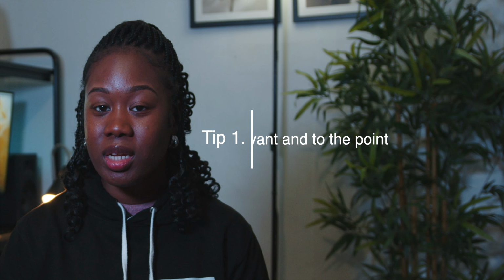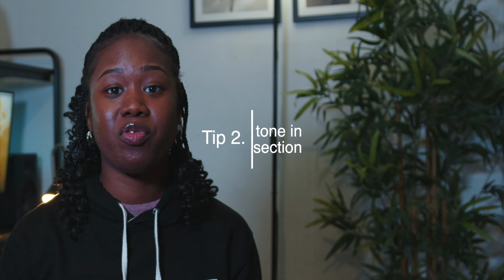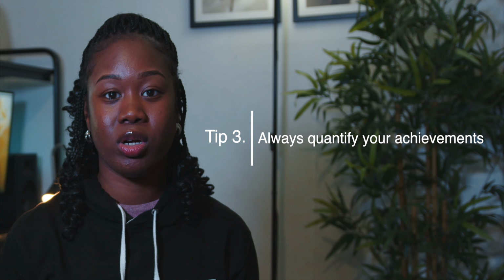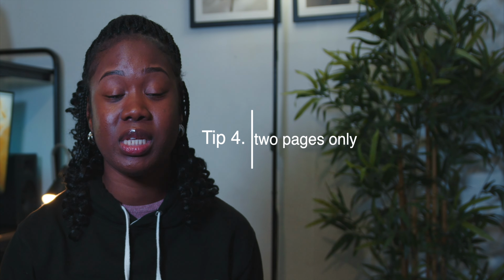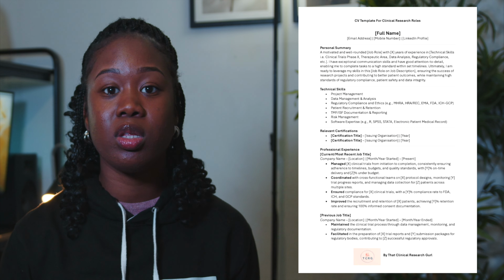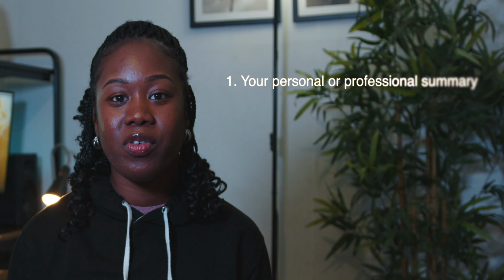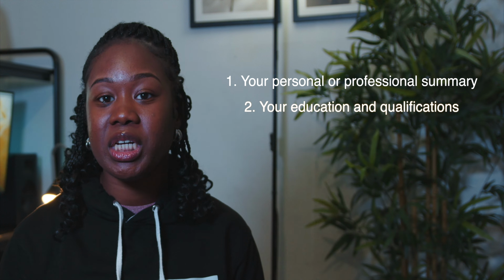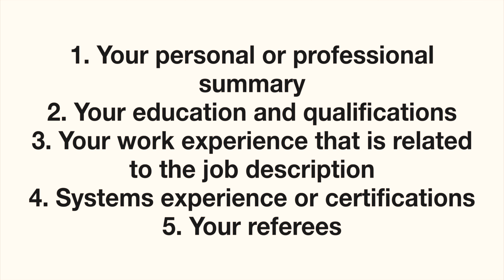EPISODE 3: Writing a Stand-Out Clinical Research CV and Cover Letter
Episode 3: Want to land that clinical research role? Your CV and cover letter are key! In this video, I’ll show you how to make them stand out from the rest! And if you'd like me to personally review yours,